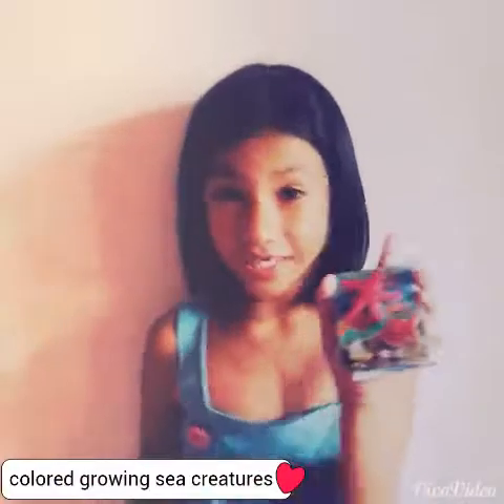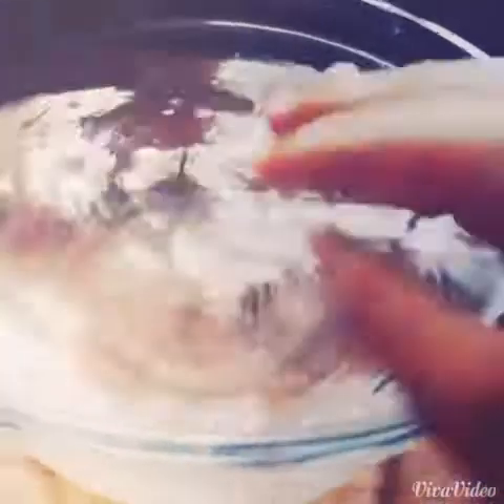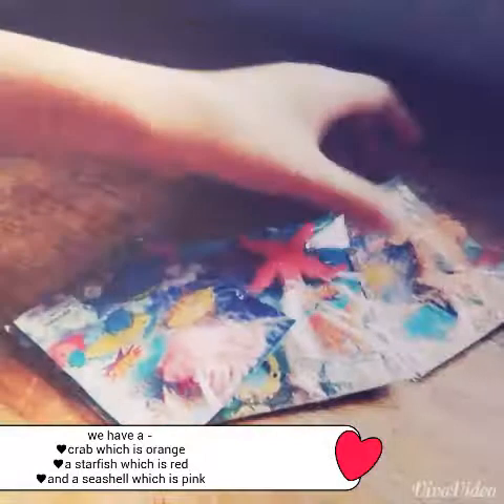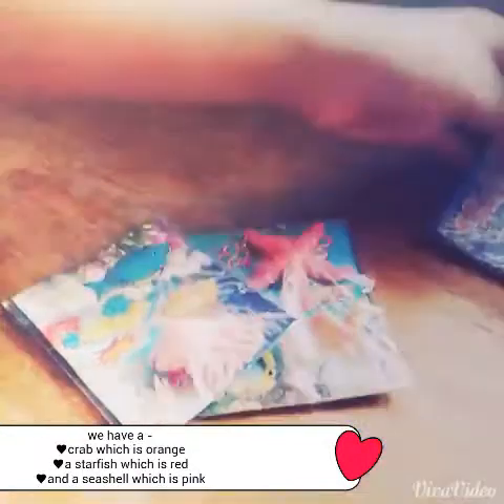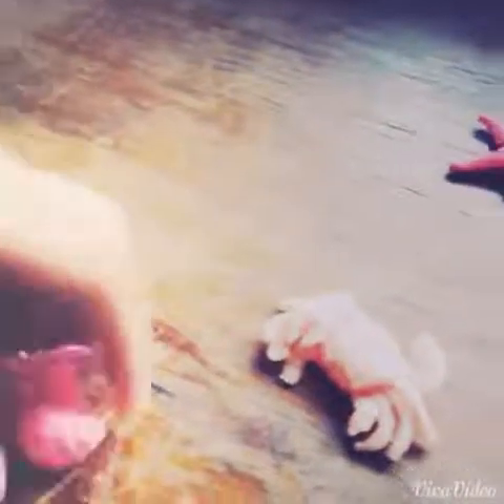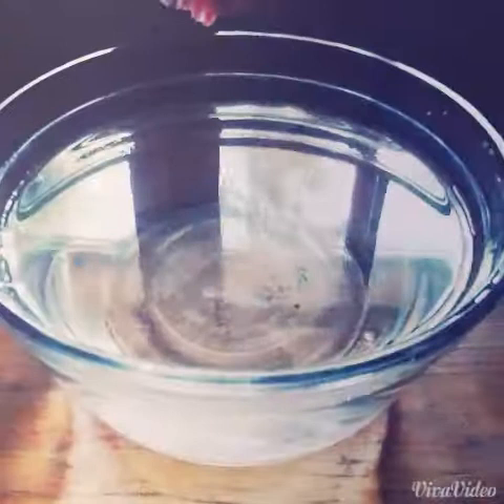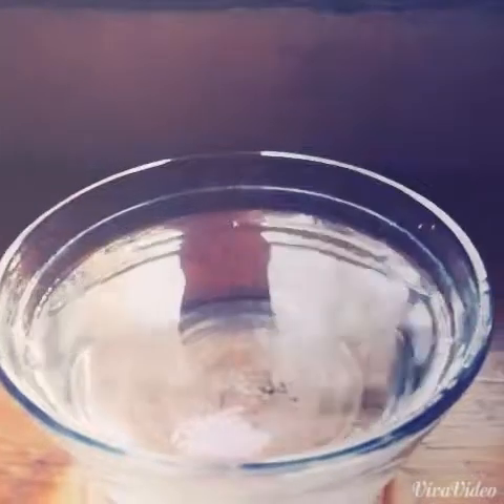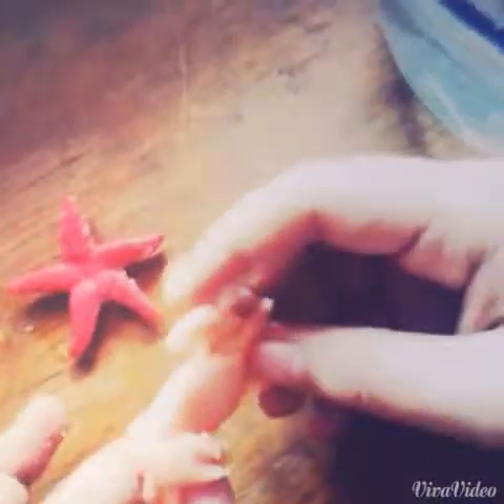Colored growing sea creatures opening!!!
So this is the start of elizah being the new host in this chanell we have a second chanell AmazinglyBeautiful GIRL it would be nice is you subscribe to both of our chanell thankyou so much everyone!!